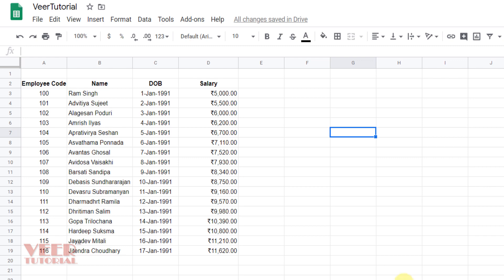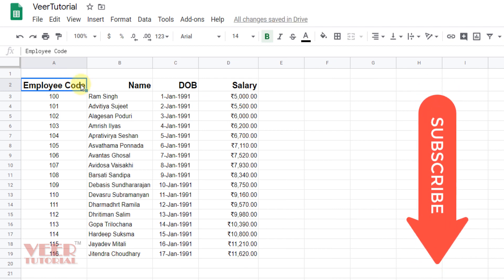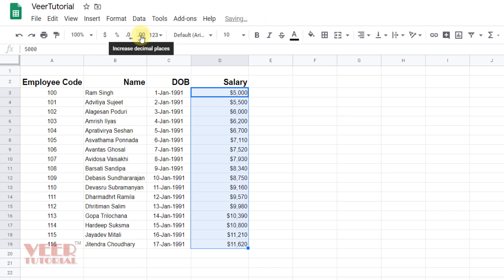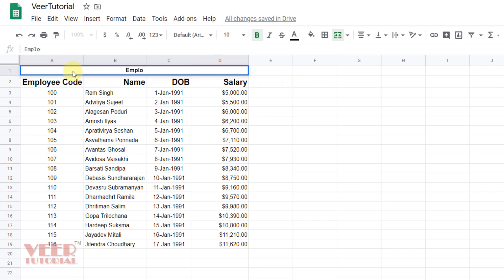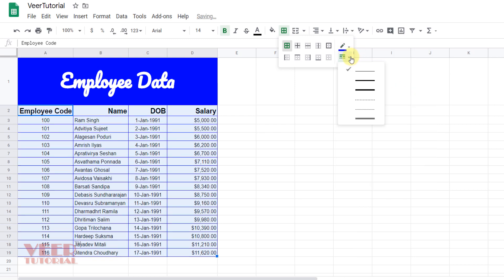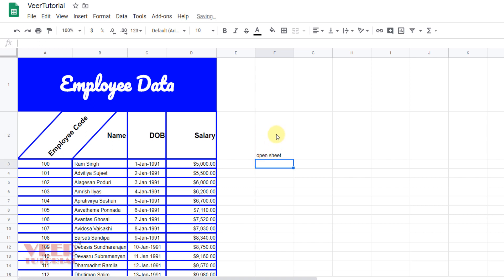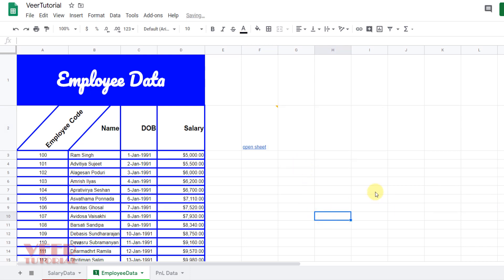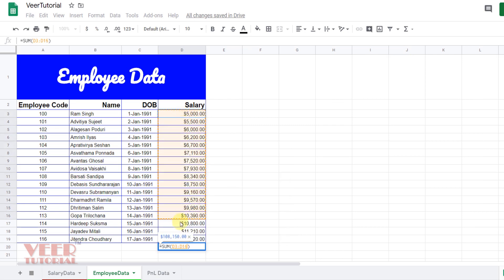Google Sheets | Formatting Data in Google Sheets | Tips & Tricks Shortcut Keys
After selection learn how to format cell range data in google sheets. Learn tips & Tricks for Google Sheets. Change the font, font size, change font color, fill color, border in Google Sheets.

Veer Tutorial Ki publish की हुई playlist इस प्रकार हैं